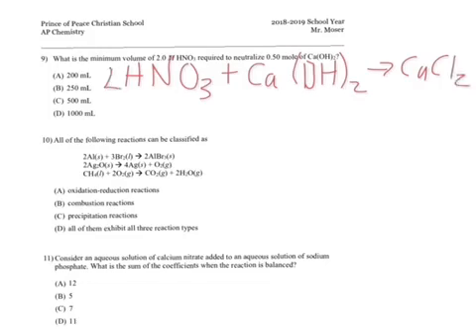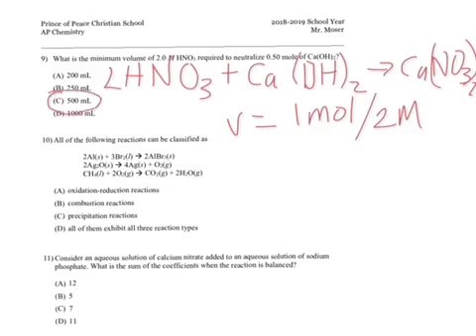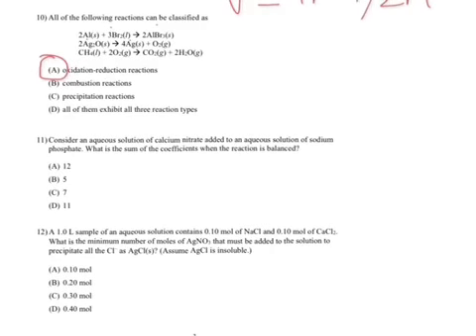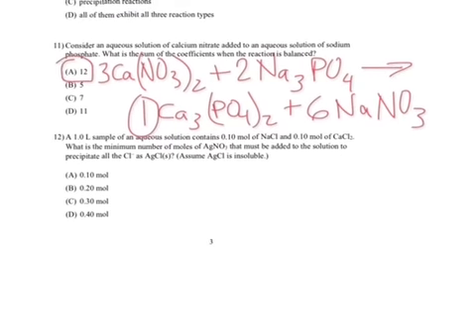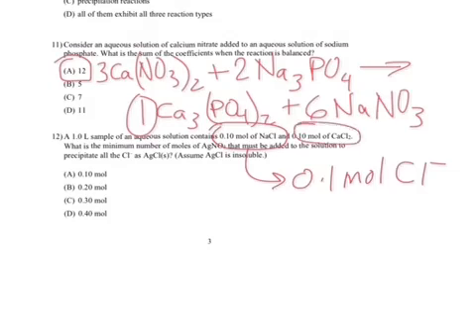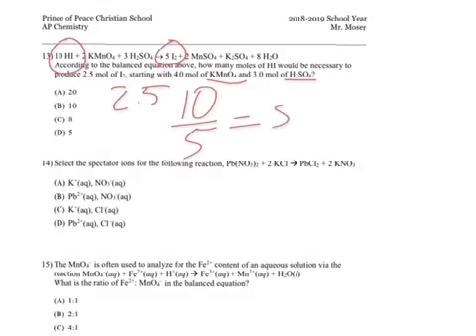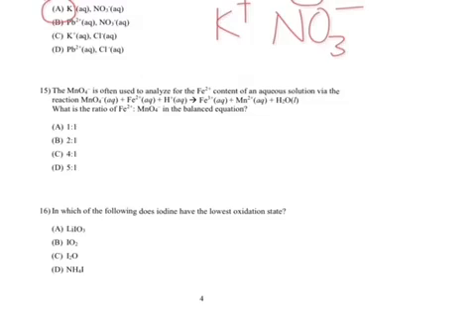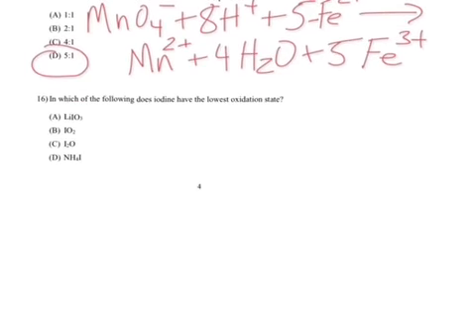AP Chem test #3 problems 8-16